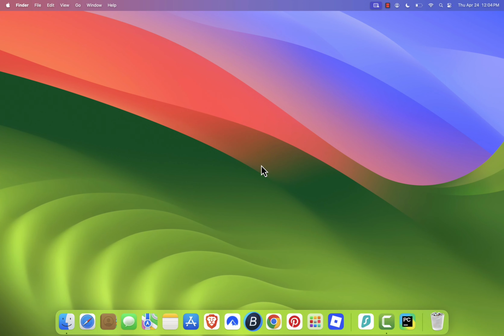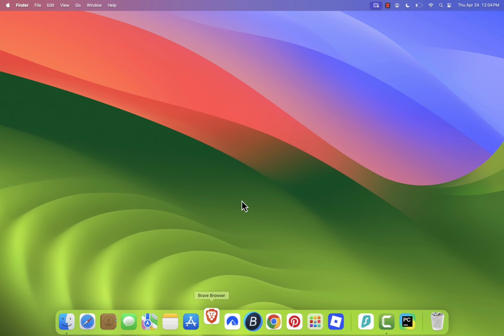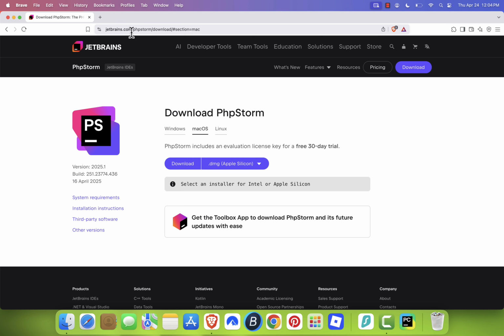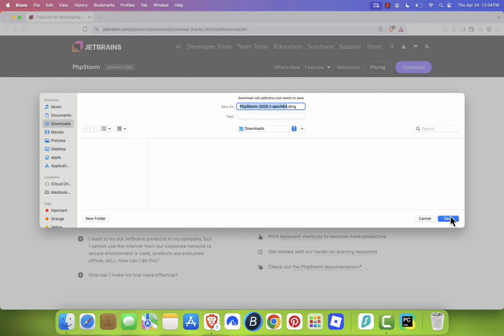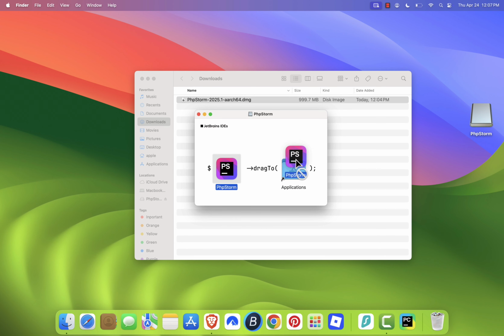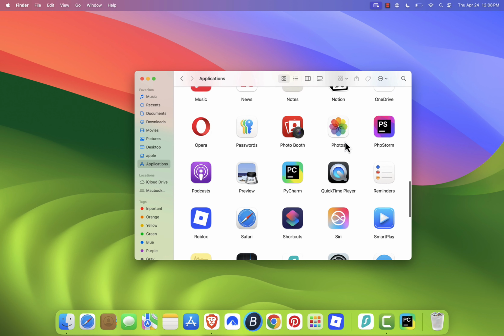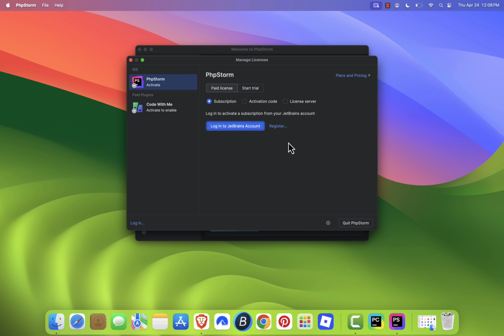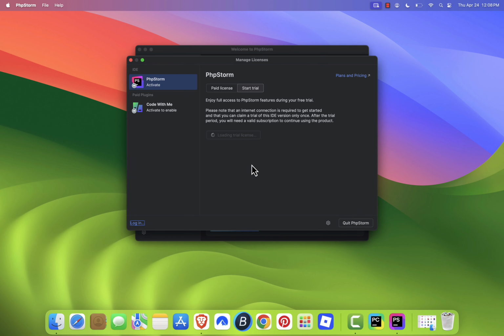How To Install PhpStorm on Mac (M1, M2, M3, M4)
Download PhpStorm